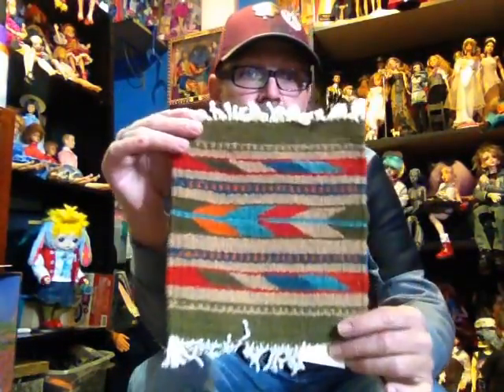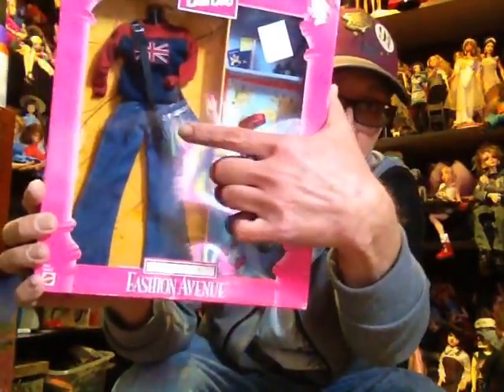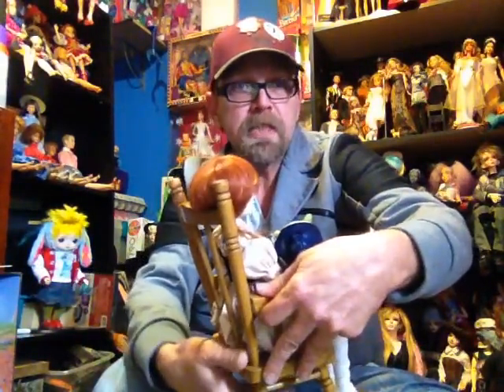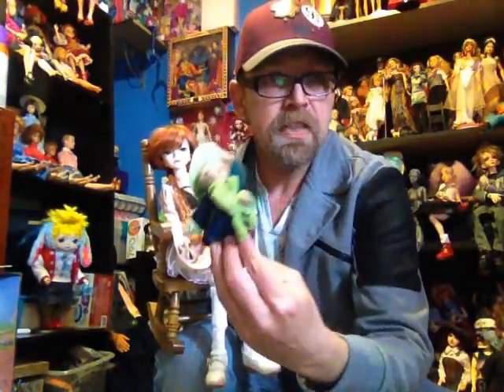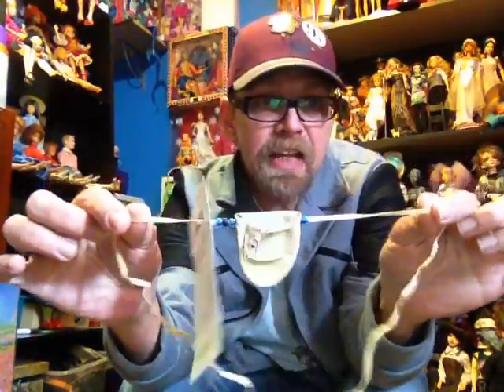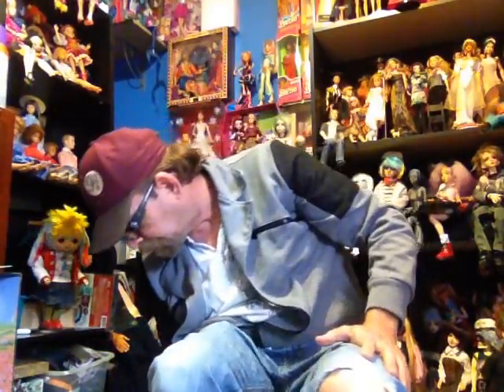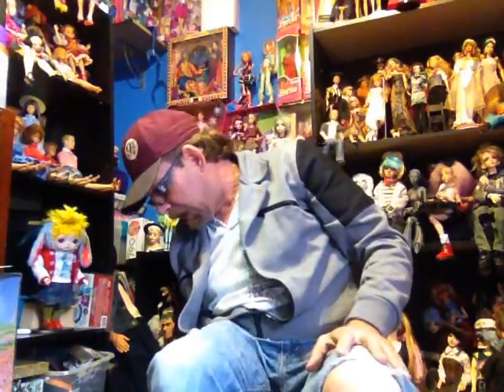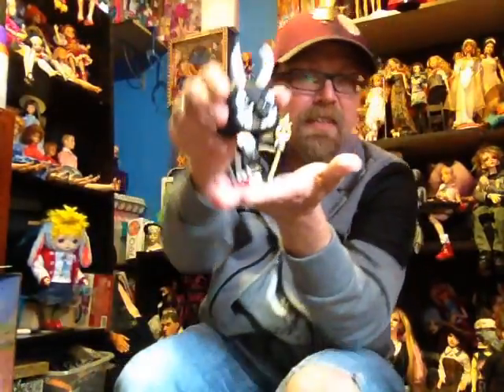April 30, 2018